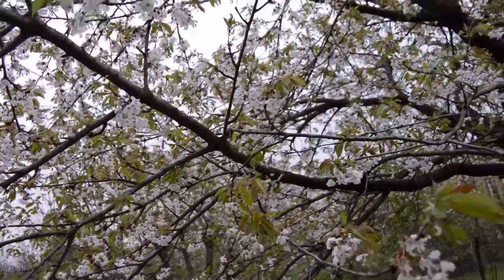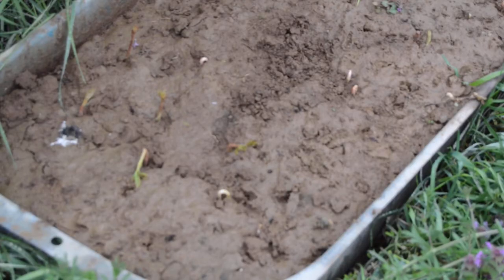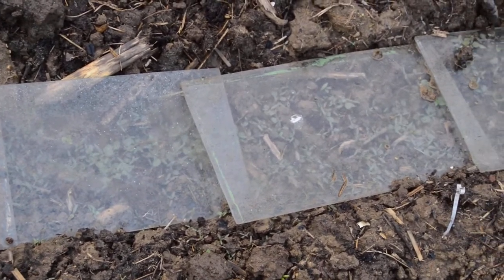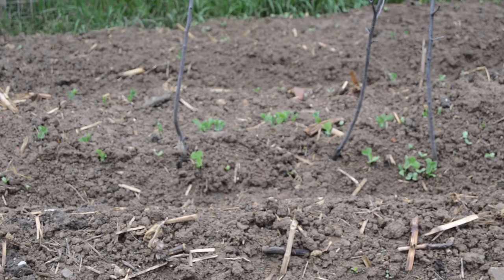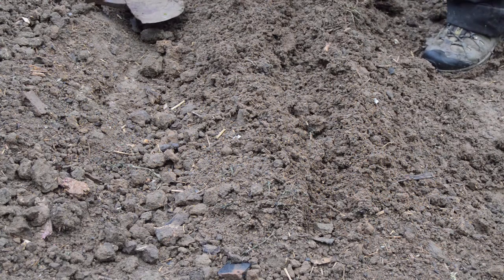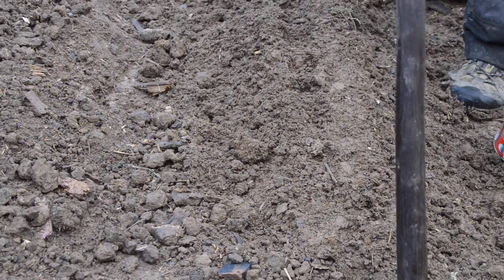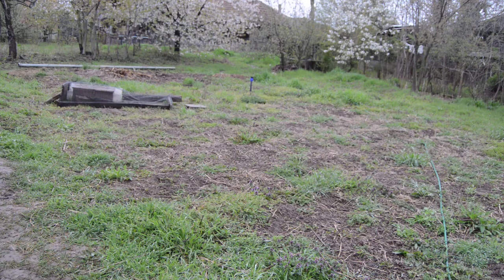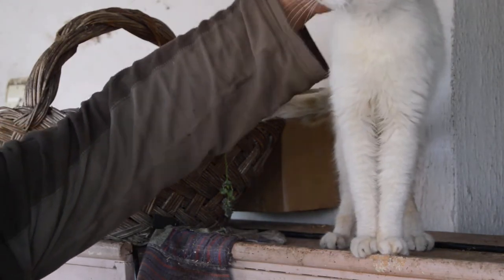Homestead week 157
Lots of peas